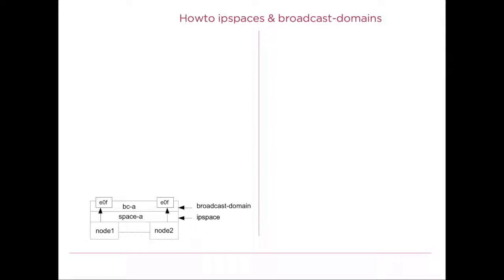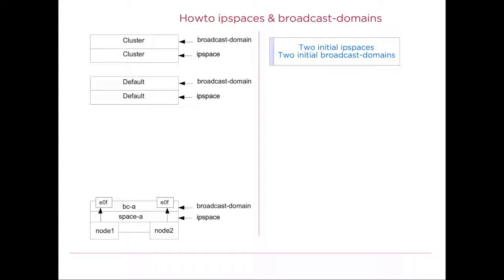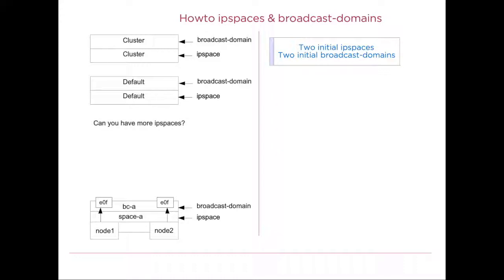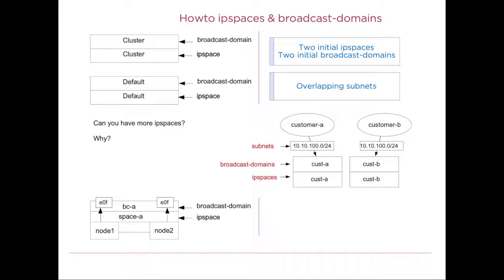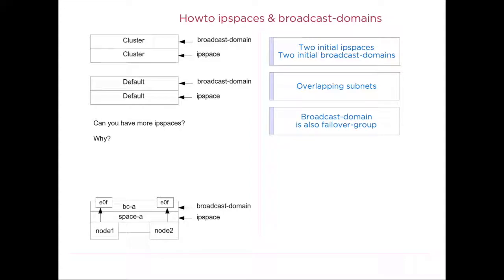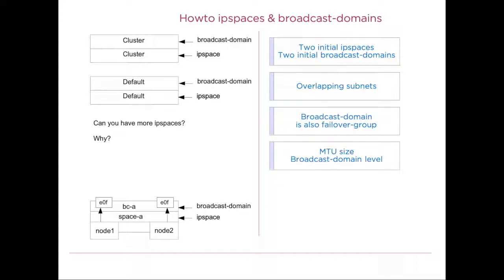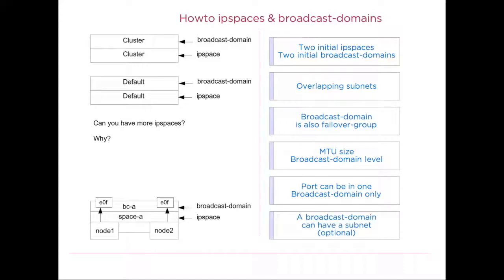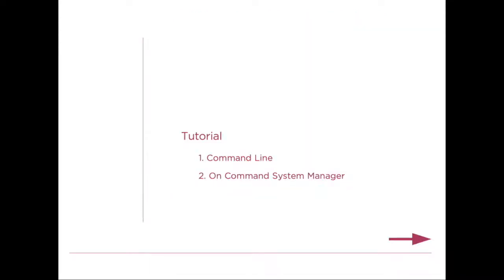NetApp HOWTO ipspaces part 1 slides